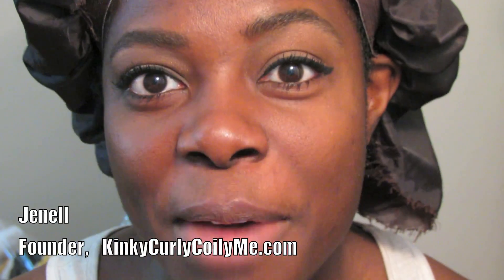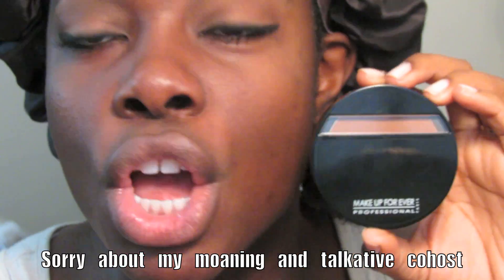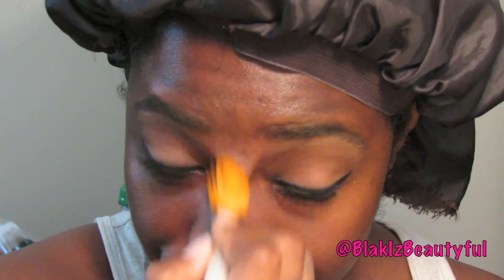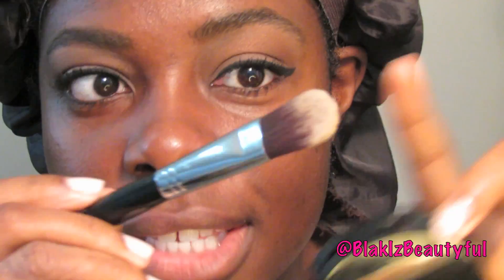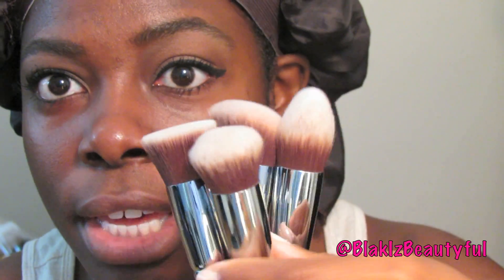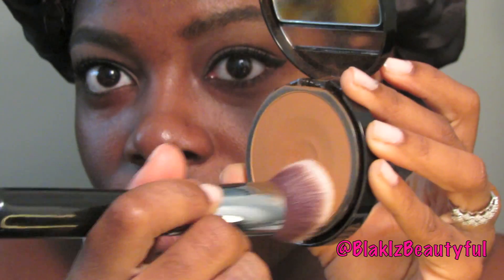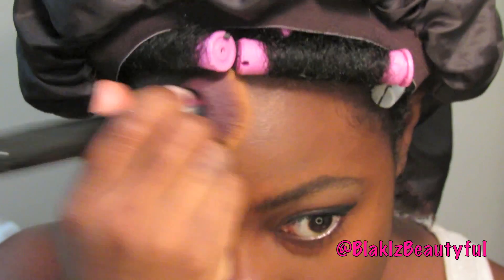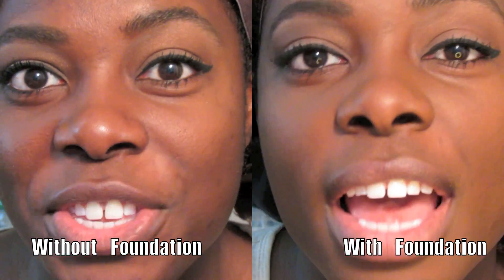328| Makeup Forever Duo Mat Foundation Application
WATCH IN HD! Please check here for answers to your question. Thank you. I love you for watching.

MAKEUP
To apply my makeup I use Sigma brushes, I'm using the Round Top Kabuki Brush to apply the MUFE Duo Mat Foundation.

If you want details on the entire Sigma Kabuki kit go

Join me on Instagram BlakIzBeautyful